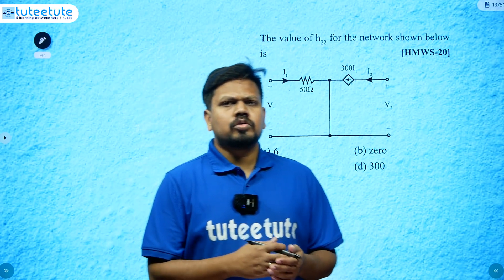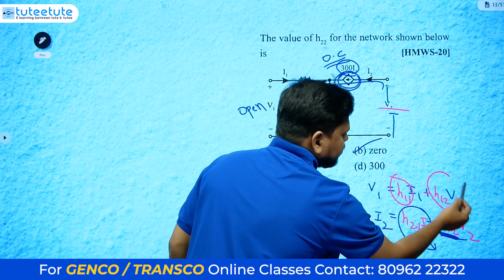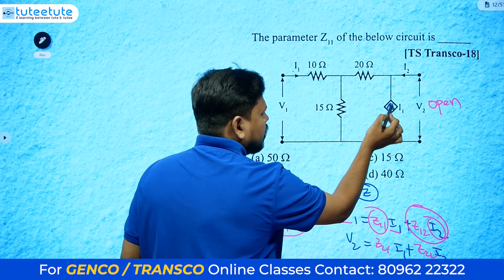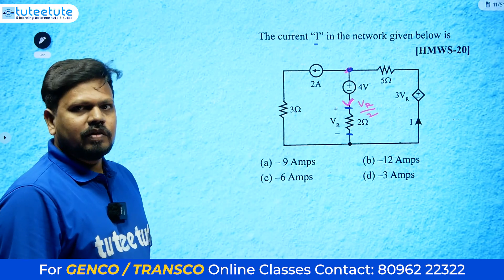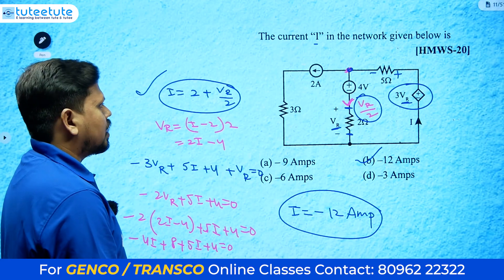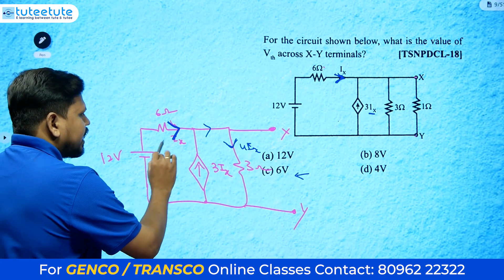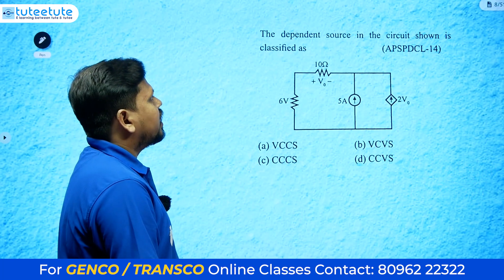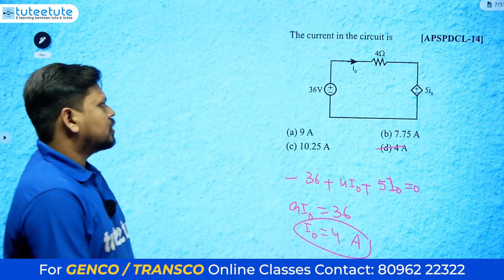Networks Dependent Source Problems | 500 Important Questions Part_22